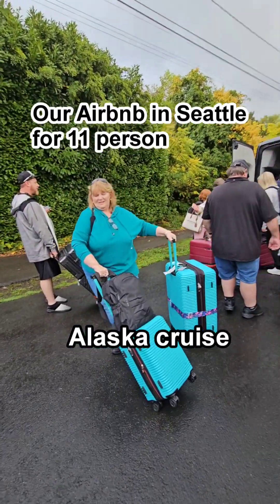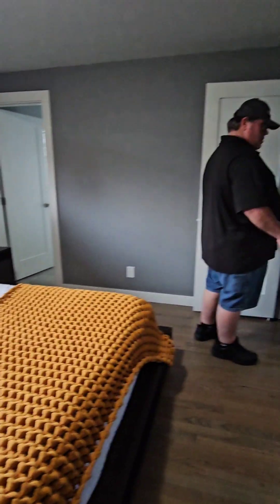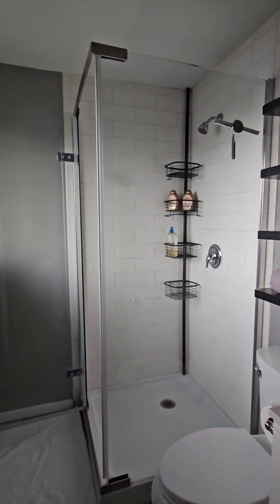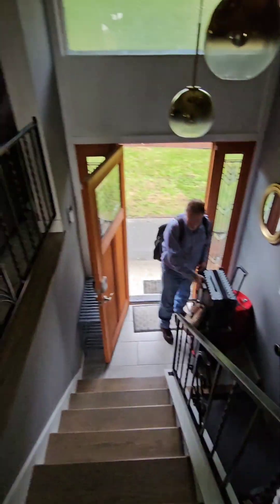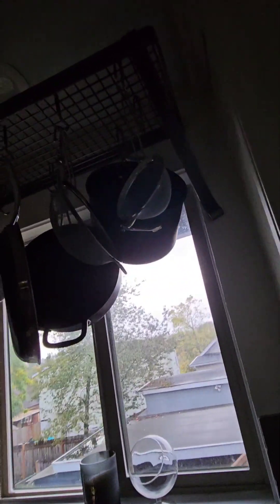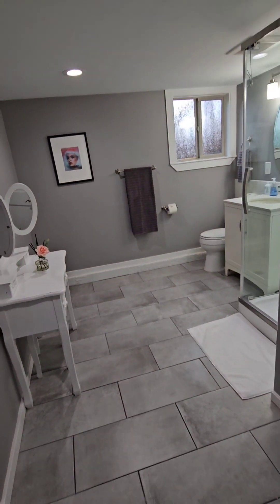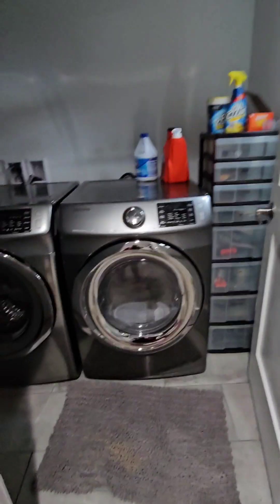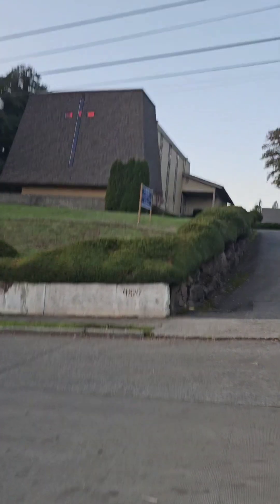Airbnb in Seattle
Staying for 3 days before cruise